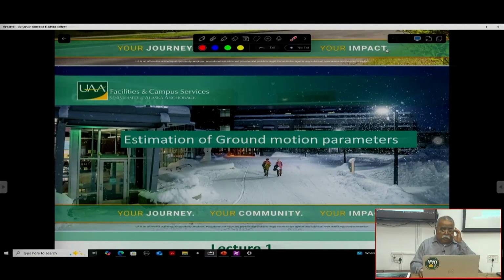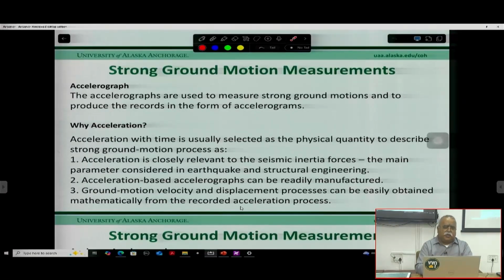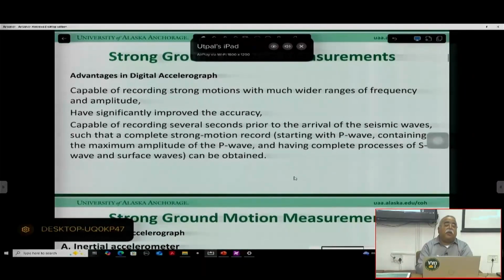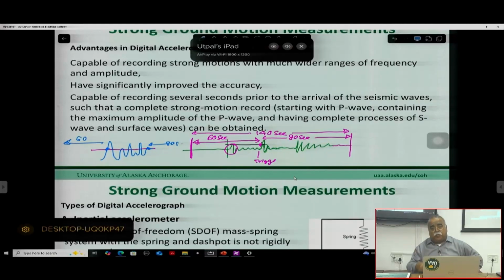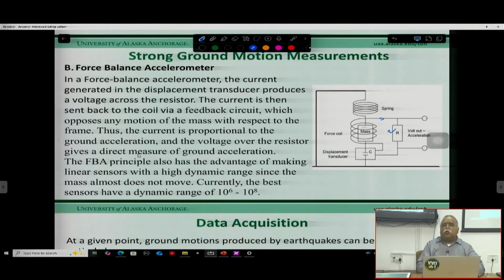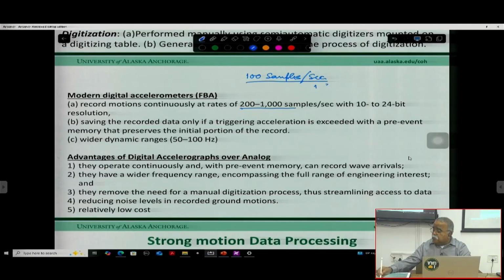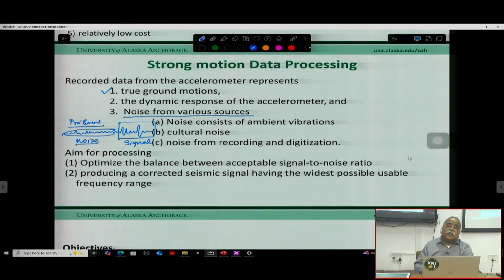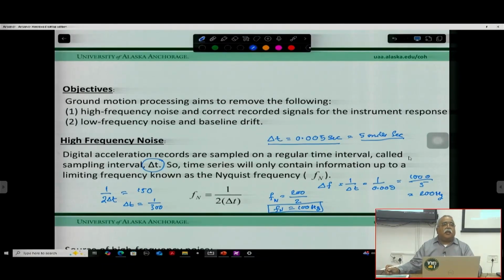L06 Estimation of Ground motion parameters